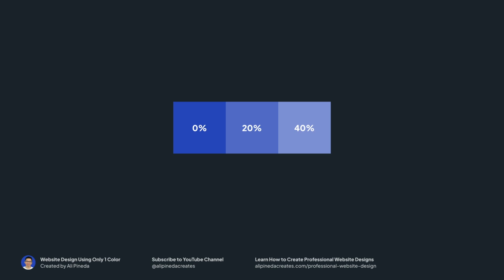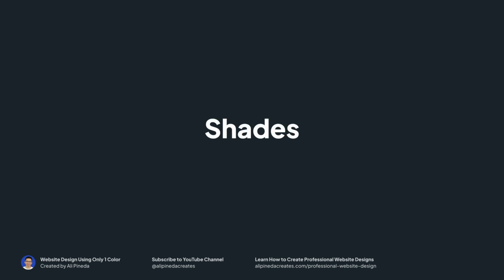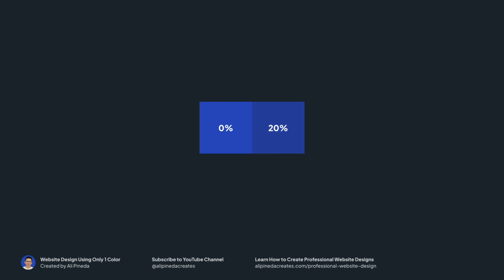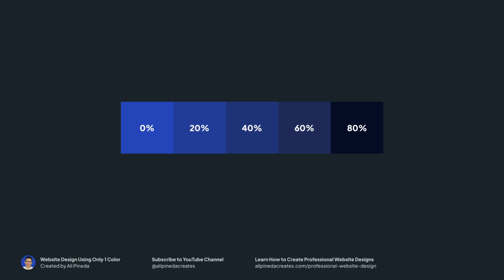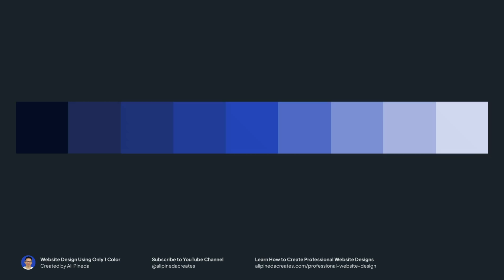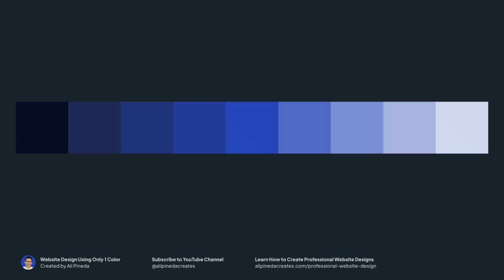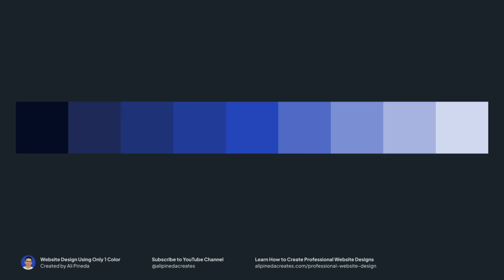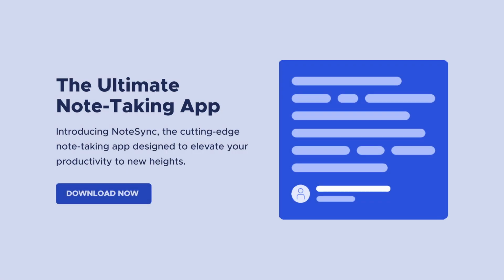Website Design Using Only 1 Color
On this video, I’ll be teaching you how to create a website design using only 1 color. I’ll also be teaching you on how to create the different tints and shades of a color to create a monochromatic color scheme that we will be using to create a website design using only 1 color.

Professional Website Design by Ali Pineda

An online course that teaches you the website design fundamentals and step-by-step process for creating professional website designs.

• 6 Modules and 80+ Video Lessons
• Expert Instructor With 12+ Years of Experience
• Project Based Learning
• Lifetime Access and Updates
• Exclusive and Private Community

Timestamps
00:00 - Introduction
00:26 - Creating Tints
00:57 - Creating Shades
01:51 - Implementation on Website Design